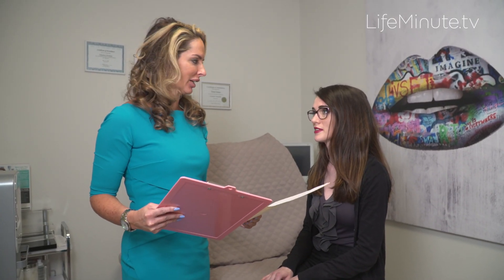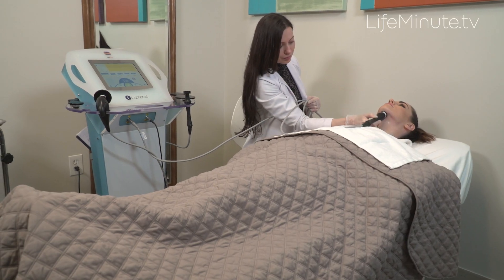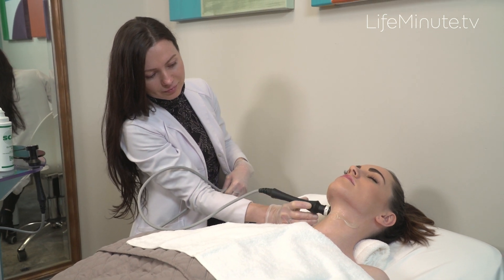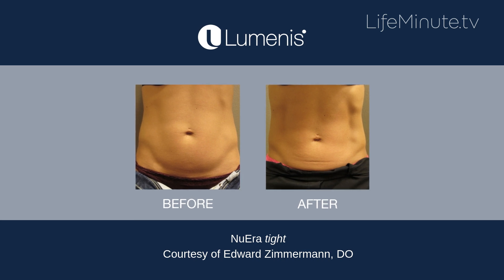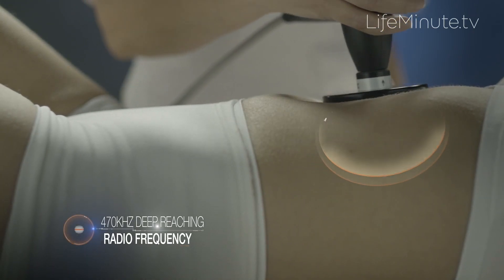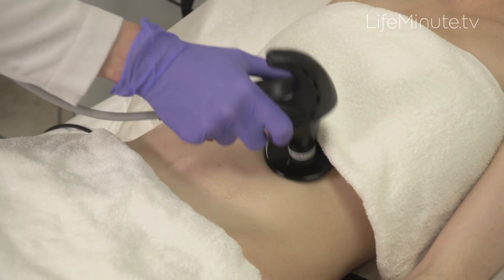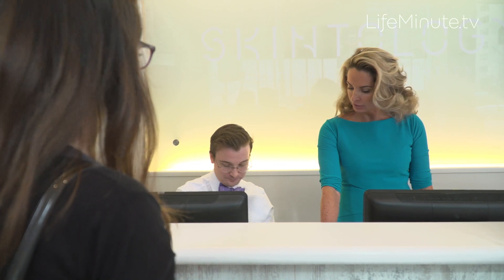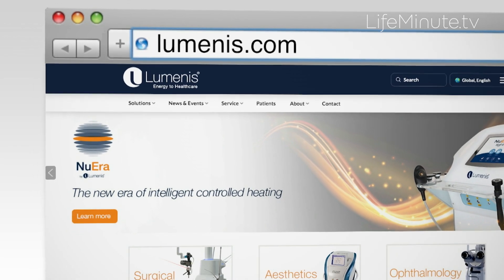Get Your Skin Looking Its Best for the Holidays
Trying to look your best as the holidays approach? According to the Annual American Society of Dermatologic Surgery study 85% are bothered by excess weight on any part of the body and 57% are looking to smooth and uplift their skin. We’re showing you the latest treatment to get smooth and stay that way.